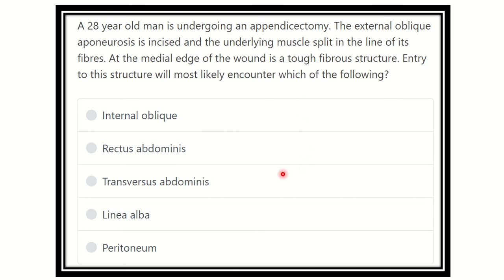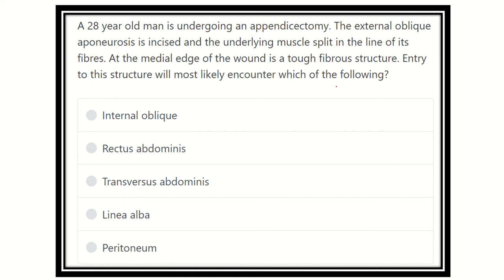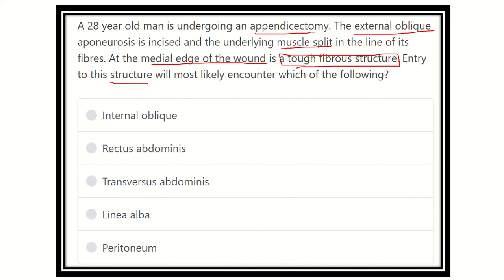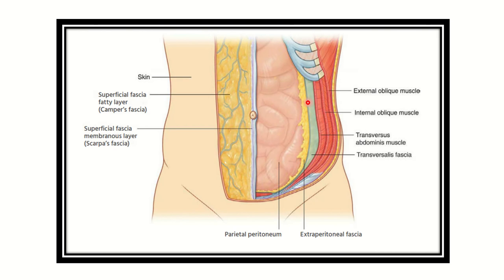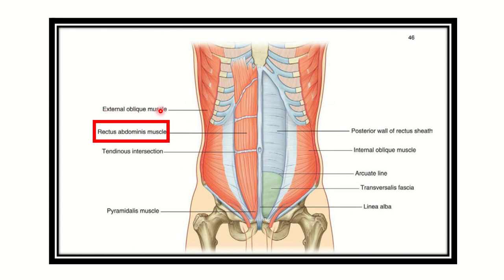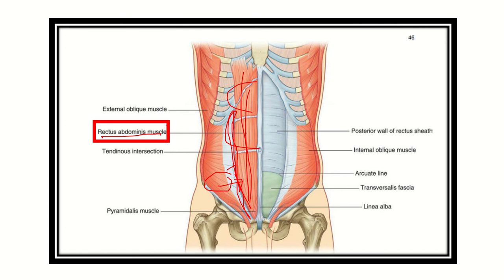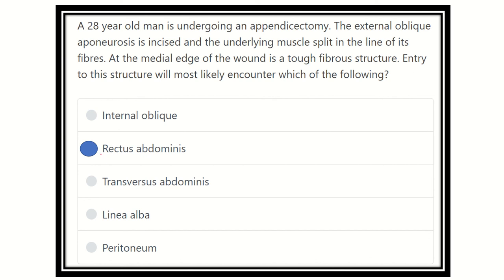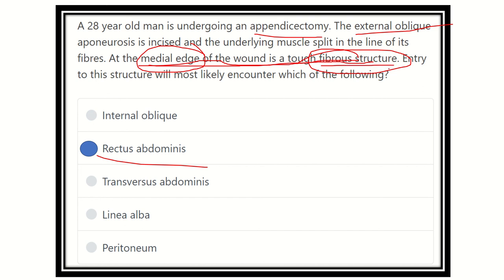MRCS question solve (CRACK MRCS) Appendicectomy incision which muscle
it includes
1. eMRCS videos
2. Fawzia sheet solved
3. Recalls and mores